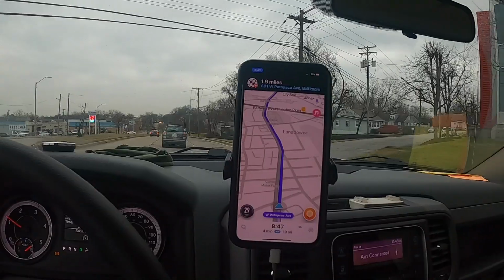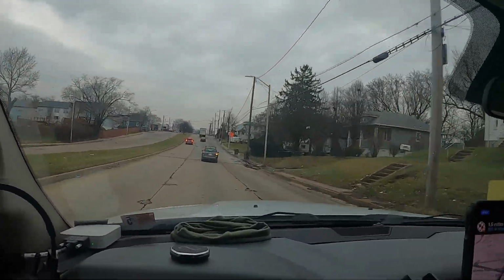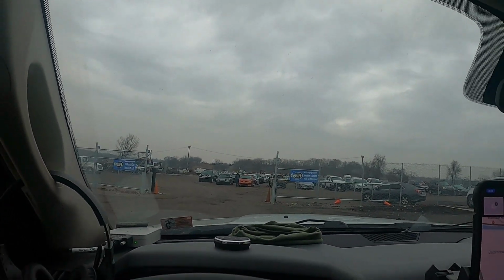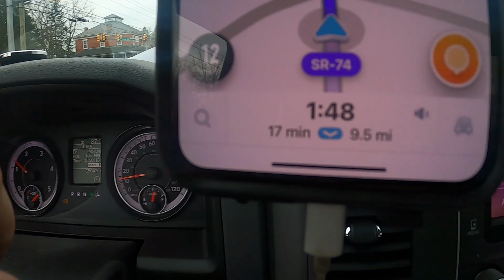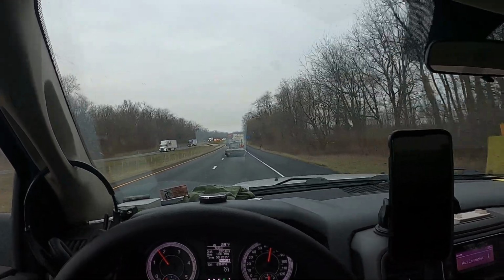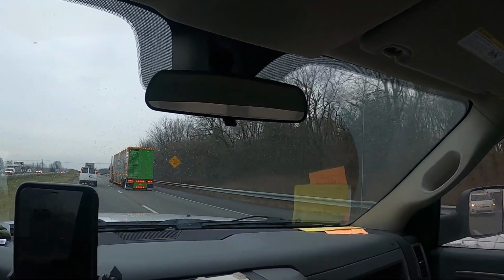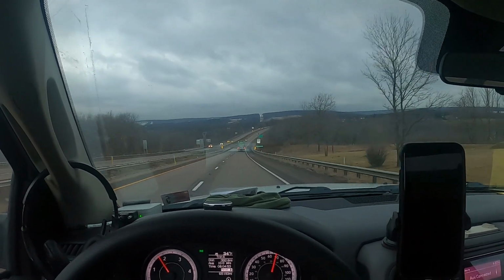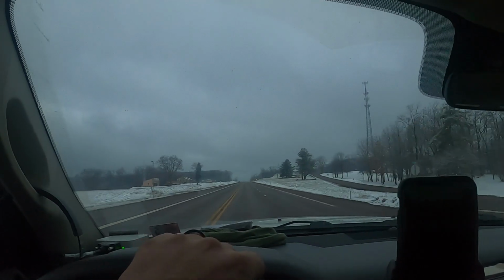Another Load Of Vans - Hotshot Trucking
Lasso Wheel Straps
Over The Tire Straps
Impact gun
Grease Gun
Impact/Grease Gun Kit
20 Ton Bottle Jack
Emergency Triangles
Paper Log Book